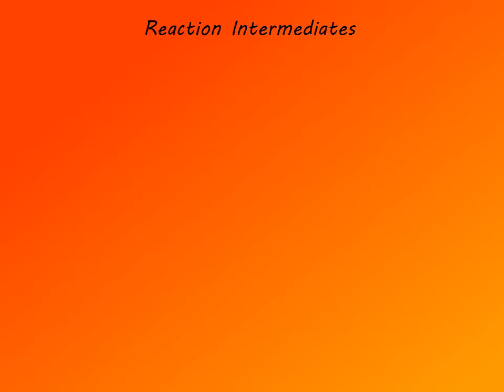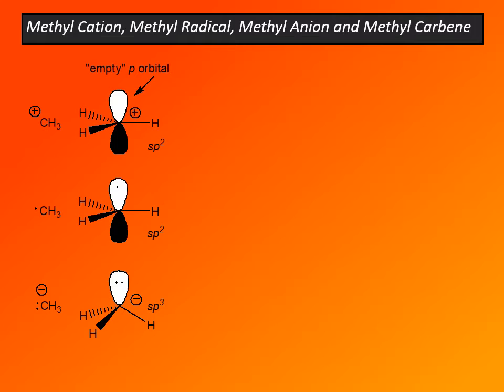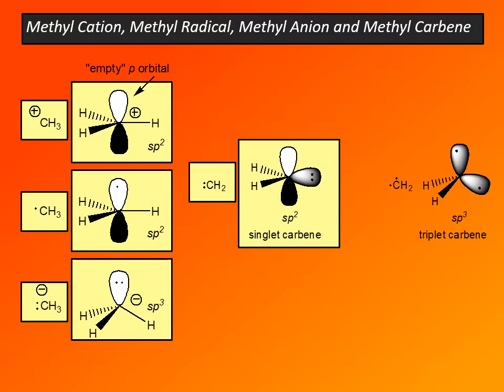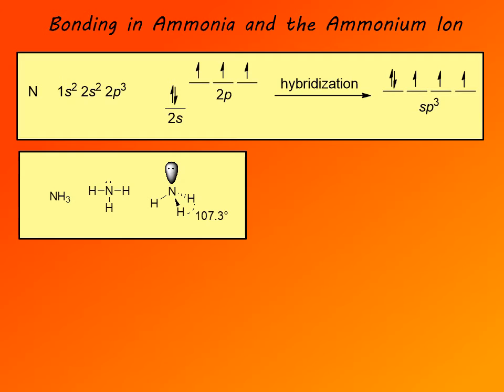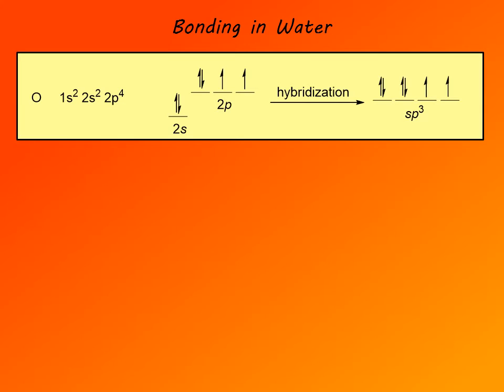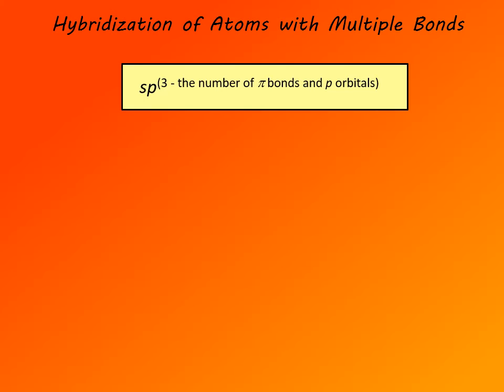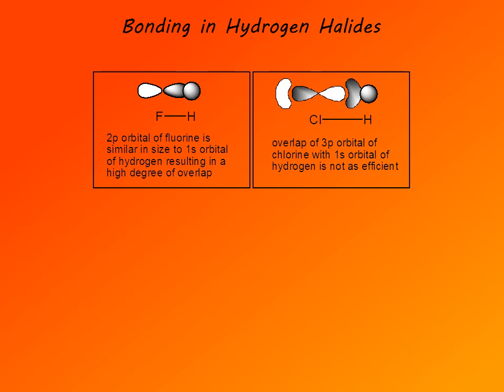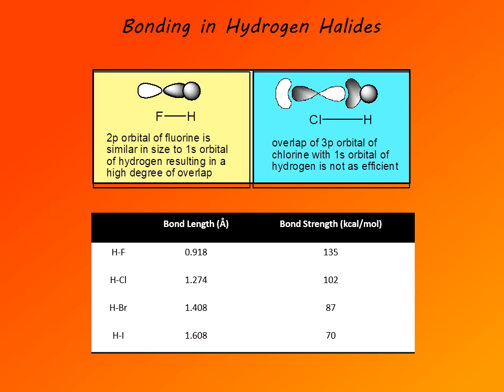1 5 Bonding in Intermediates and Inorganic Molecules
Bonding in hydrogen and carbon intermediate and simple inorganic molecules (ammonia, water, hydrogen halides).